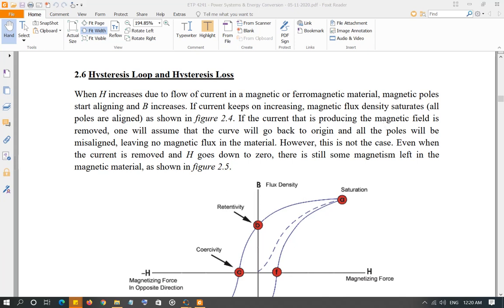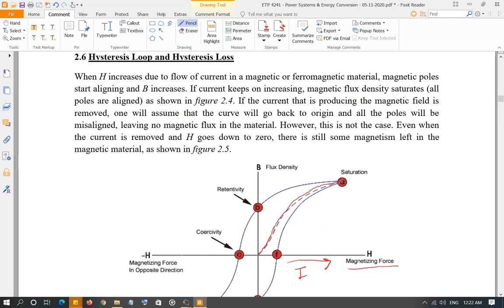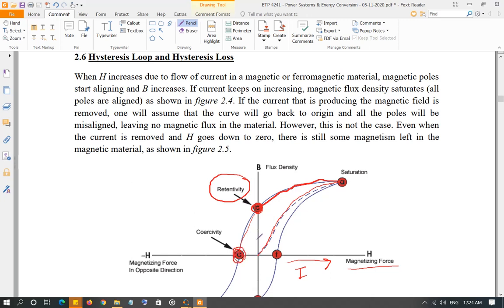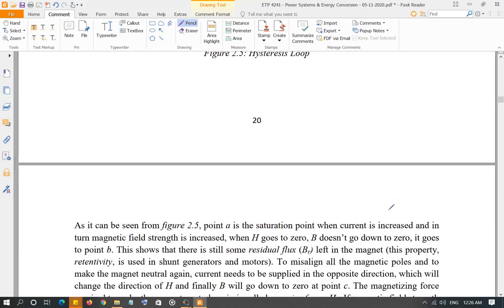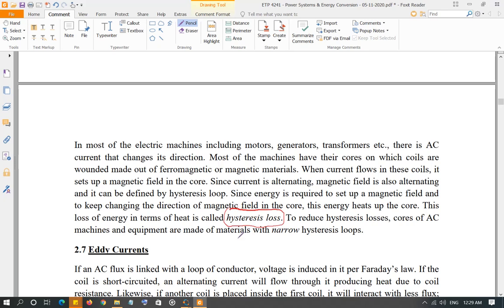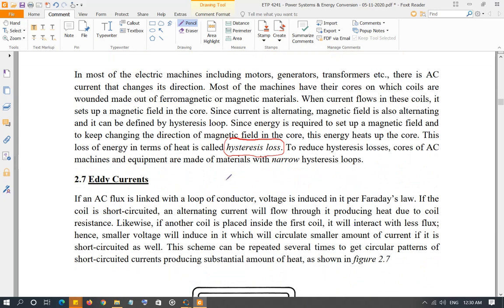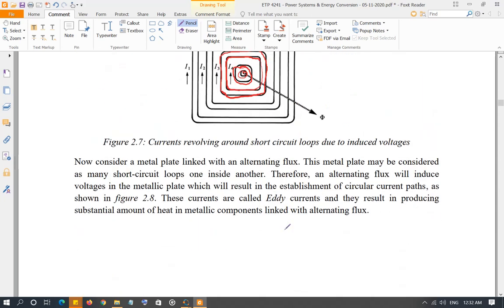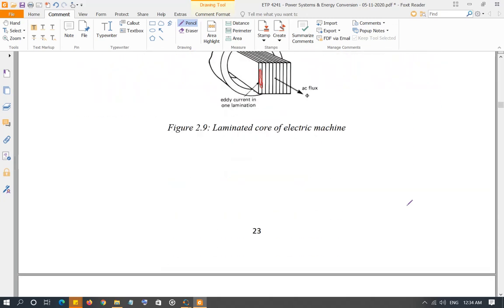Power Systems - Chapter 2 - 05 - Hysteresis and Eddy Currents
Hysteresis and eddy currents are discussed in this video